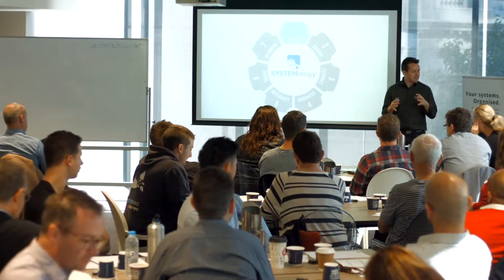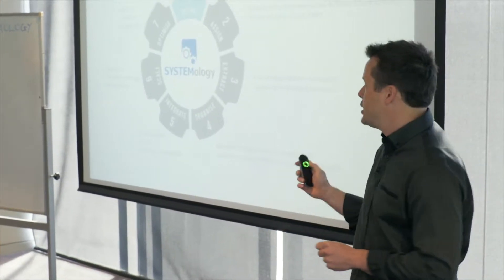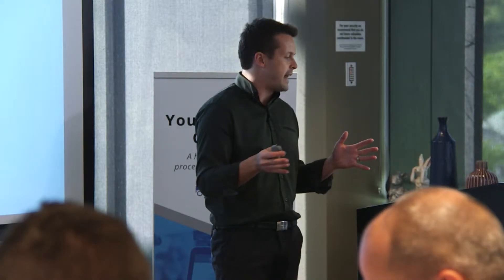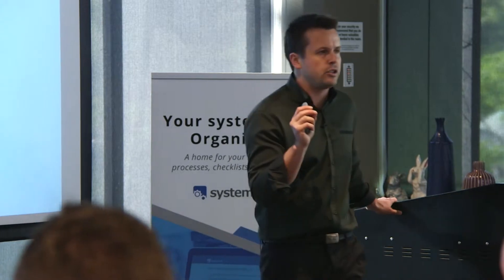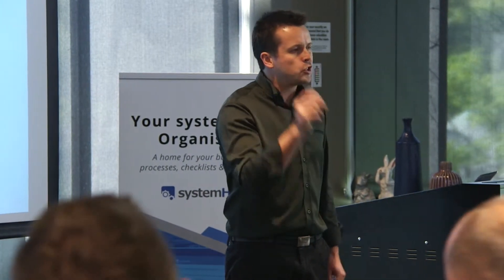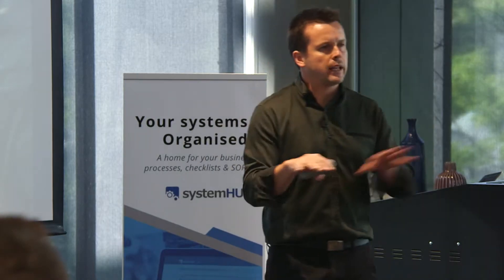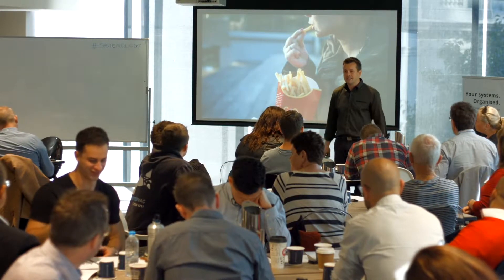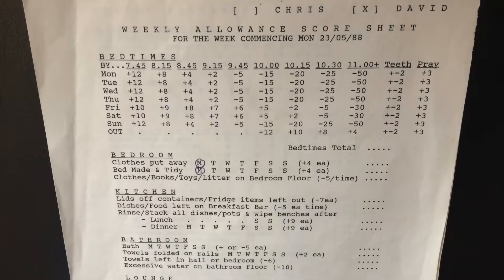Your Business Is Simply A Collection Of Systems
What are systems and how important are they for the success of your business and, even more, the success of your life?

The fact is, whether you're aware of them or not, your business is run by either documented or undocumented systems.

In this video, systems expert David Jenyns explains the nature of a system and introduces the necessity for identifying the mission-critical ones.

Want to know how to remove yourself from the daily operations of your business and begin to scale? Learn more about the SYSTEMology process.